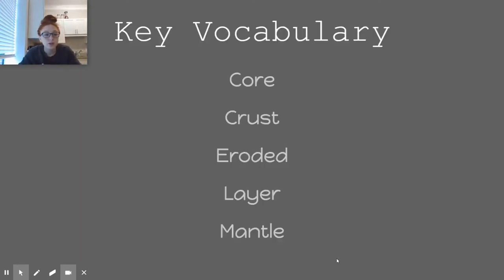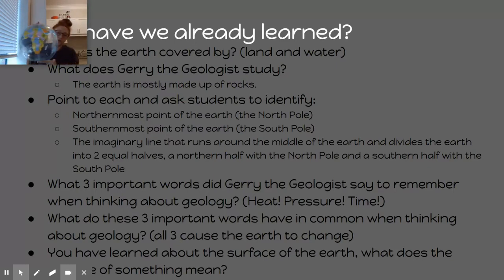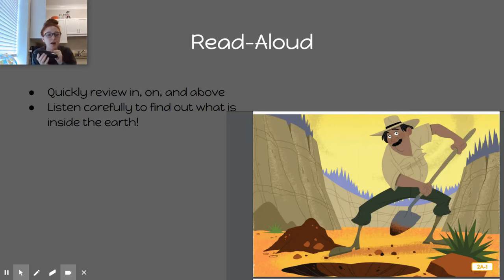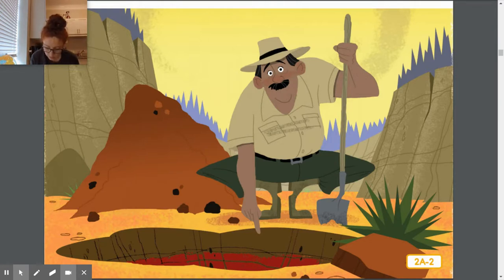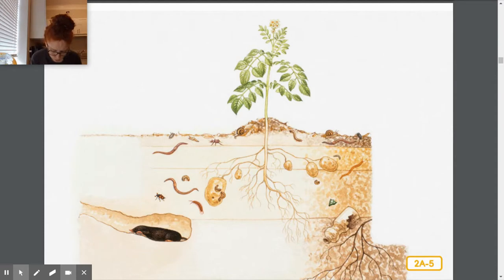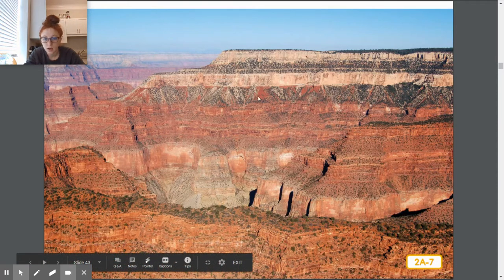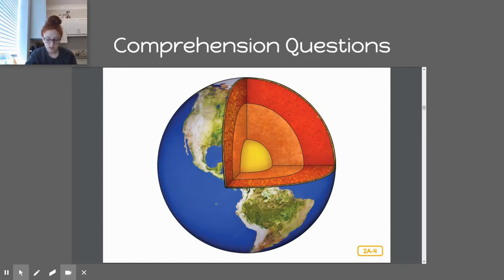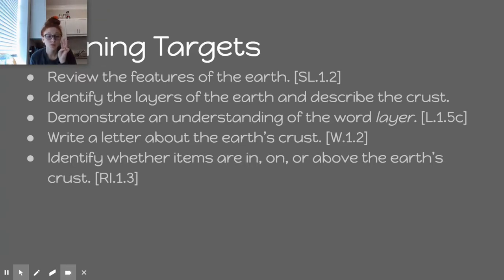CKLA D7L2: The Earth Inside-Out, Part 1